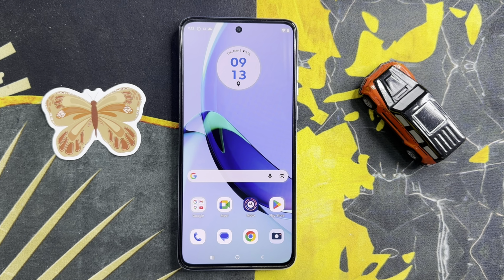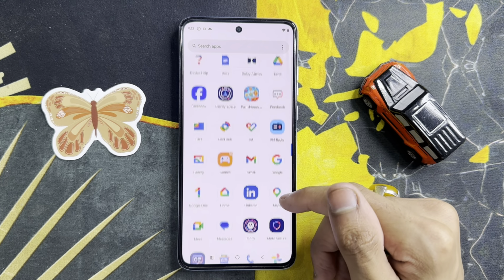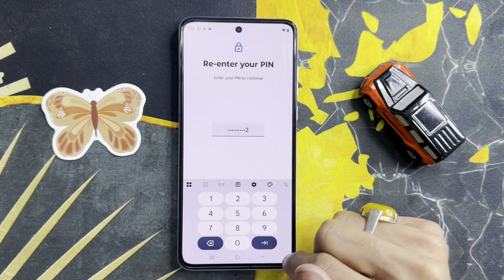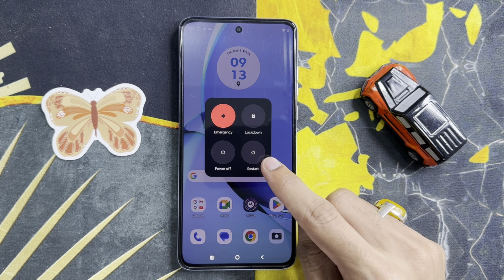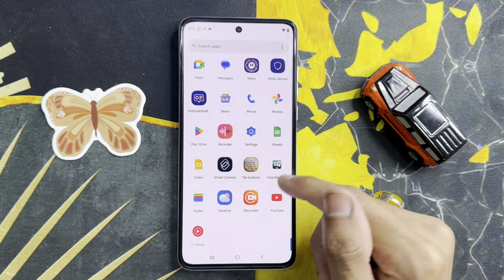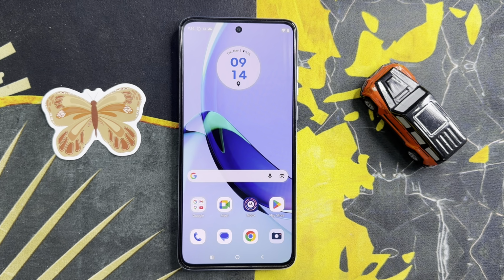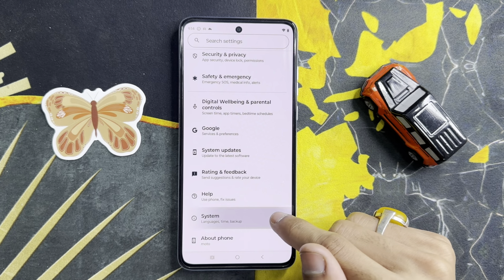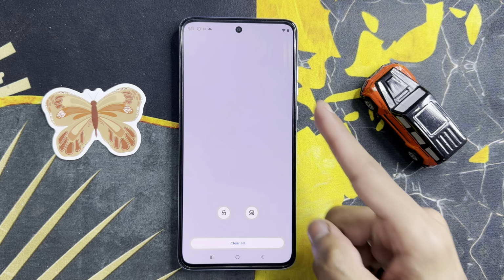How to Fix High System Storage on Motorola Moto G37 | Free Up Space & Reduce Storage Usage